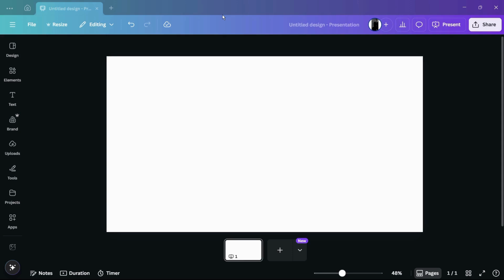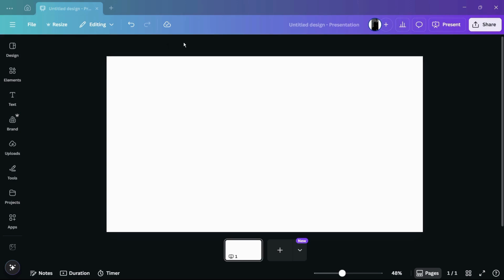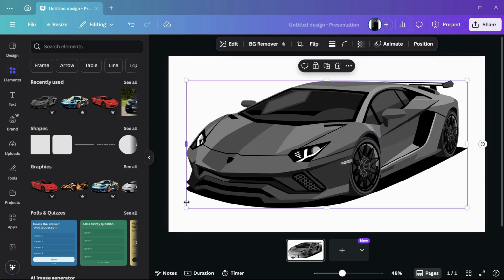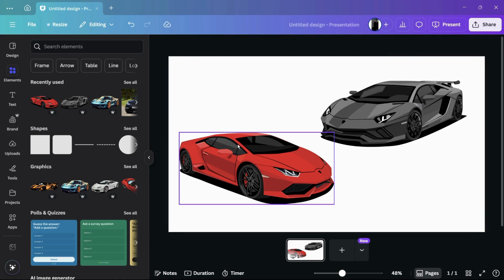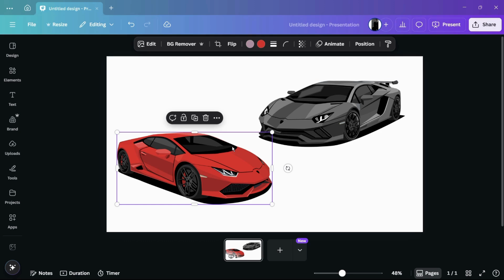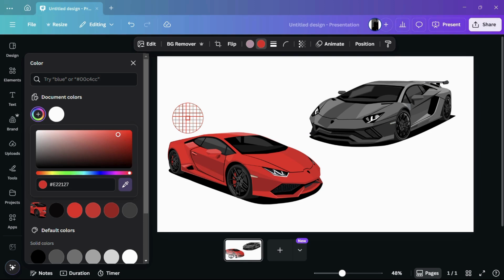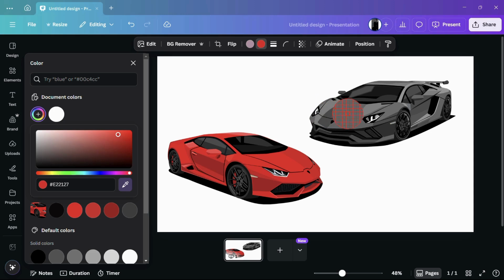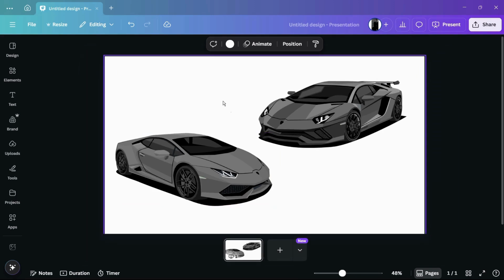How to Use Color Picker in Canva | Match Exact Colors from Image or Brand in Canva (Tutorial)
🎨 Want to match exact colors from your logo, image, or brand guide in Canva? In this step-by-step 2025 Canva tutorial, you’ll learn how to use the color picker tool in Canva to instantly grab and apply any color from photos, graphics, or elements.

Whether you’re creating a YouTube thumbnail, Instagram post, business card, or brand kit, the Canva color picker is essential for brand consistency and aesthetic design.

🖌️ In this video, you’ll learn:
✔️ How to activate and use the color picker in Canva
✔️ How to extract colors from any image
✔️ How to apply selected colors to text, shapes, icons, and backgrounds
✔️ How to create a custom brand palette in Canva
✔️ How to use hex codes and recent colors
✔️ How to use color picker in Canva Free vs Pro
✔️ Tips for Canva Desktop and Mobile App

📲 No plugins or external tools needed — this feature is built-in and easy to use!